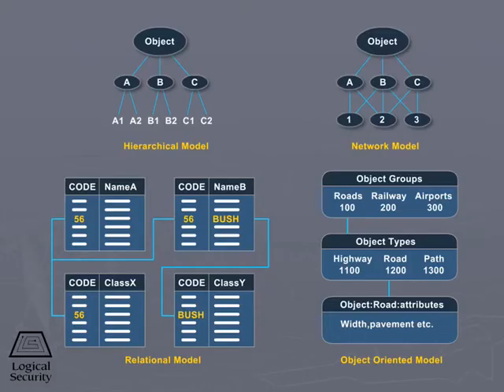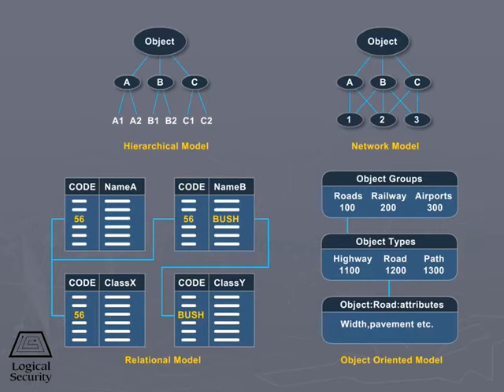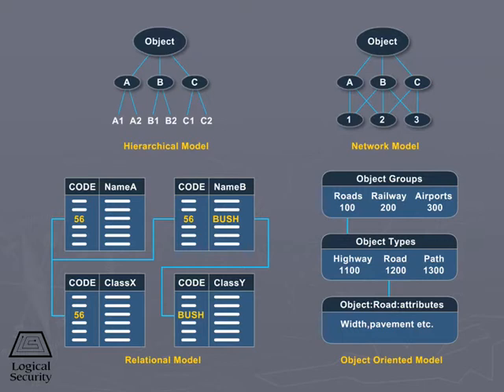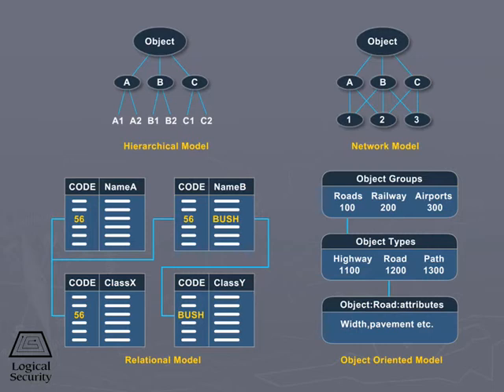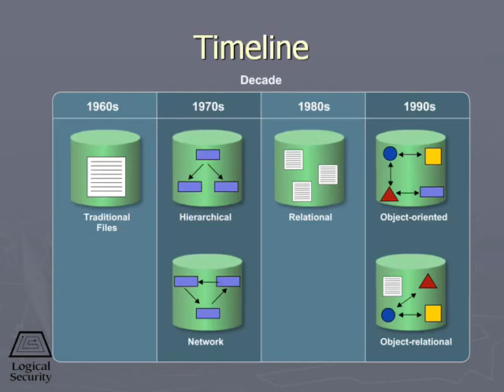699 Database Model